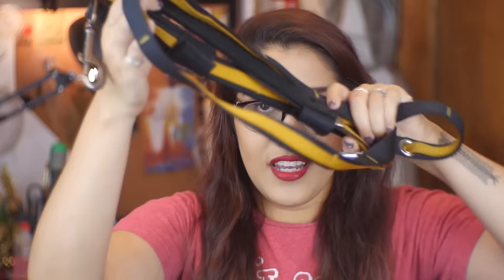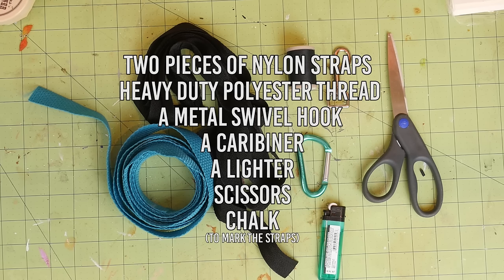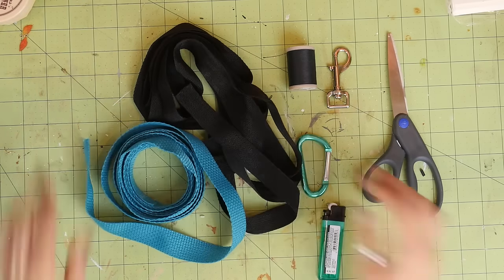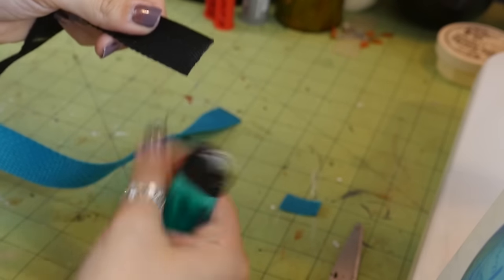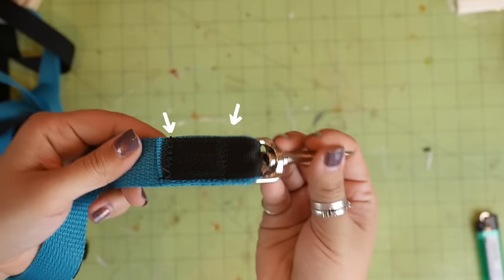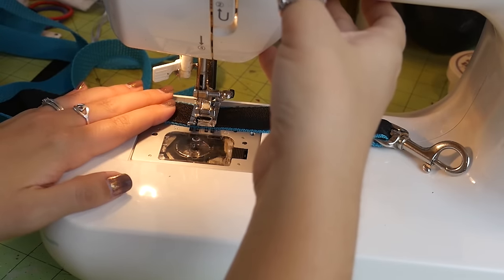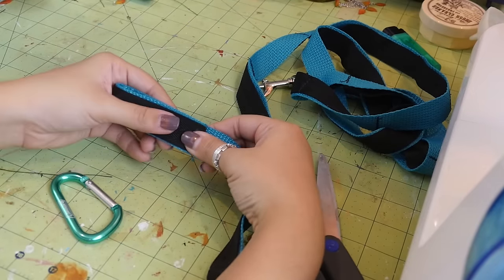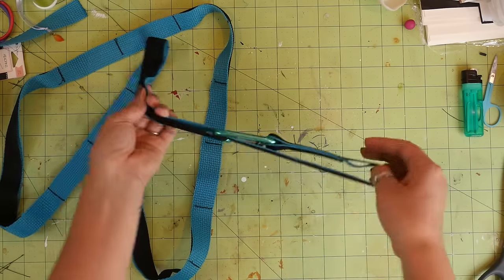How to Make an Adjustable Dog Leash : DIY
On my last leash video, someone asked me to try to recreate the adjustable leash that I have, so that's what I did in this video!